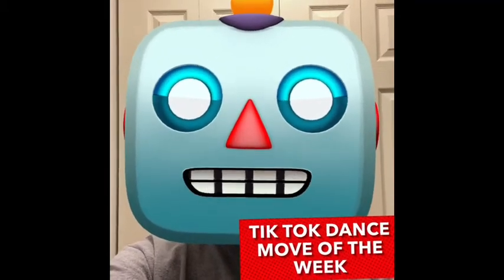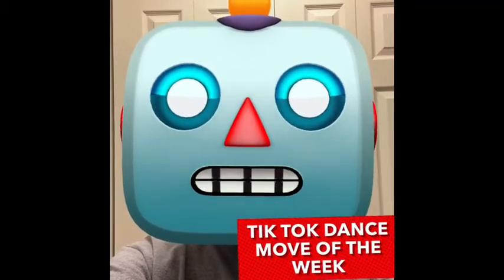Tik Tok Dance Week 4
This week will will learn the “Broken Clock Woah” and the “Kick Drop”.